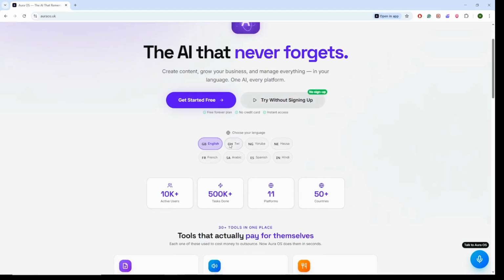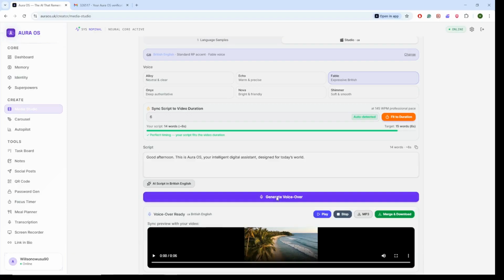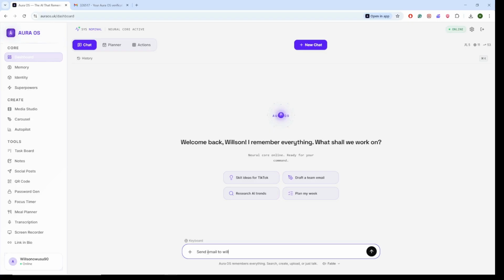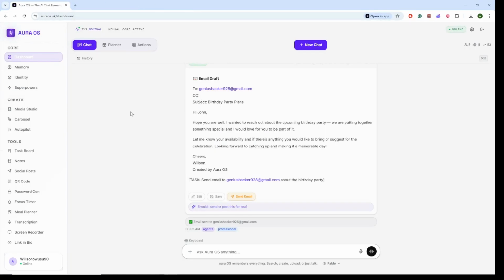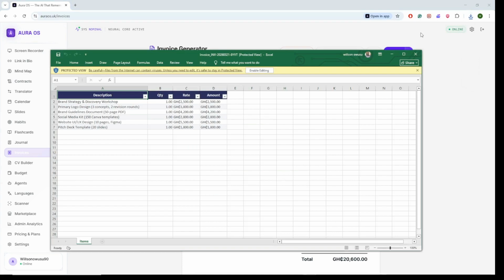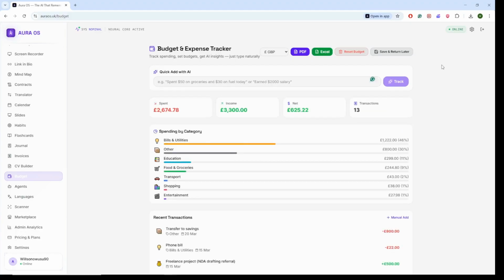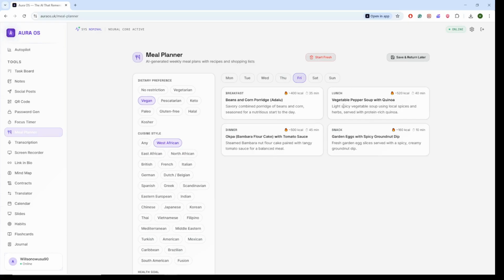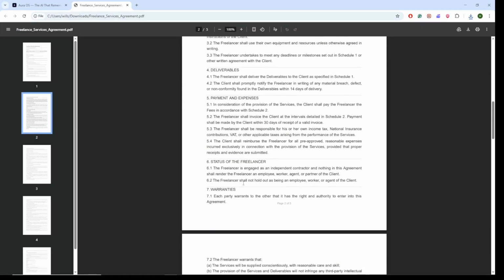I Replaced 10 Apps With One AI Platform (Full Live Demo) | Aura OS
What if one app could run your entire life — emails, meetings, invoices, CVs, contracts, translations, meal plans, budget tracking, and a full media studio for your content? No switching tabs. No separate subscriptions. Just one platform, built for Africa and the world.

This is Aura OS — and everything you are about to see is live. No staging. No tricks.

⏱ WHAT'S IN THIS VIDEO:

00:00 — Intro: What is Aura OS?
02:30 — AI Chat: Send emails & book meetings with one sentence
08:00 — Permission Cards: Why Aura OS never acts without your approval
13:00 — Invoice Generator (Naira, Cedis, Shillings & more)
17:30 — CV / Resume Builder (ATS-ready, AI-enhanced)
22:00 — AI Scanner: Ask questions about any document
26:00 — African Language Translator (Hausa, Yoruba, Twi, Swahili, Zulu)
30:00 — Meal Planner: A full week of meals in 30 seconds
34:00 — Budget Tracker: See exactly where your money goes
38:00 — Contract Templates: Professional agreements without legal fees
43:00 — Media Studio: Voice-Over, Auto-Captions, Short Clipper & more
50:00 — Outro: One platform, built for Africa

🤖 TOOLS COVERED IN THIS VIDEO:

✅ AI Chat (executes real tasks — emails sent, meetings booked)
✅ Invoice Generator (African & global currencies)
✅ CV / Resume Builder (ATS-compatible, AI bullet points)
✅ AI Document Scanner (extract text + ask questions)
✅ African Language Translator (Hausa, Yoruba, Twi, Swahili, Zulu + more)
✅ Meal Planner (7-day plans with shopping list)
✅ Budget Tracker (income, expenses, visual breakdowns)
✅ Contract Templates (freelance, NDA, retainer, partnership)
✅ Media Studio — Voice-Over Studio, Auto-Captions with burn-in, Short Clipper, Music Mixer, Audio Enhancer, Scripts & Hooks

💡 WHO IS THIS FOR:

→ African freelancers, creators, and small business owners
→ Anyone paying for Canva, Notion, Opus Clip, Invoice Ninja separately
→ Content creators who need voice-overs in African languages
→ Anyone who wants AI that actually does things — not just suggests them

🌍 Aura OS — One platform. Built for Africa. Open to the world.

No download. No installation. Runs entirely in your browser.

If this video showed you something new — share it with one person who needs it. We are building something that matters.